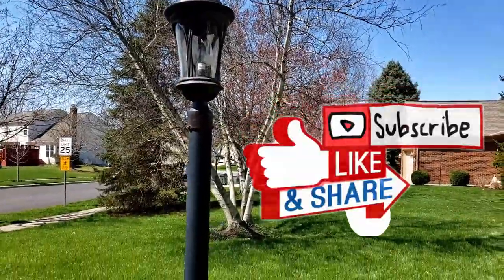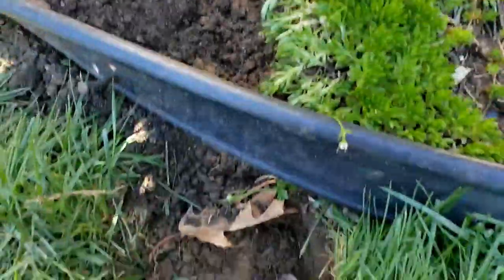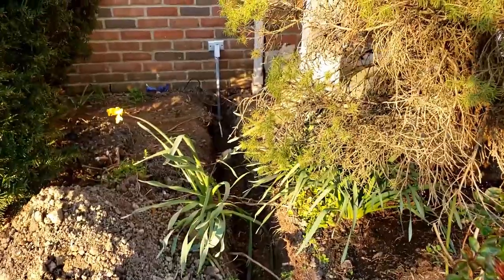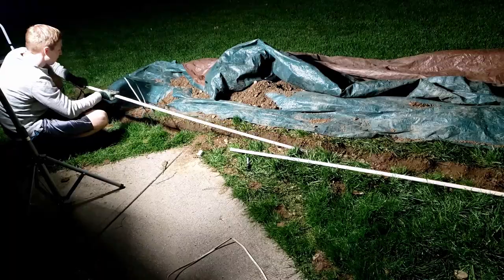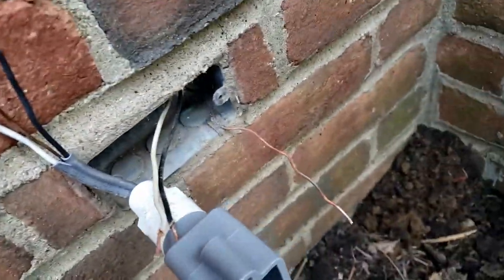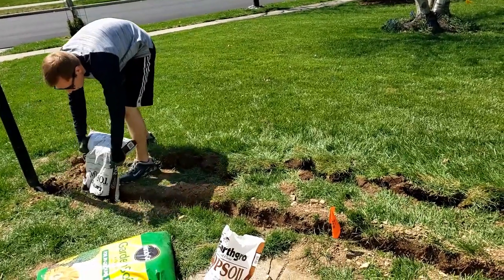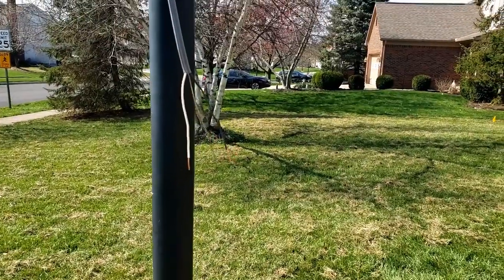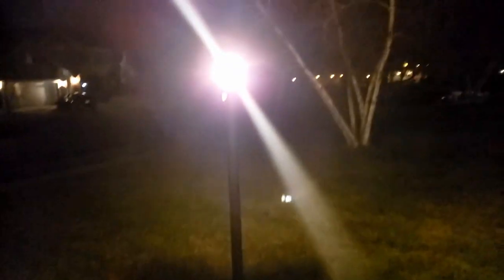Fixing The Lamp Post Light!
Just what the title says! The front yard post light or lamp post kept shorting  whenever it rained. Then the lamp post stopped working in general. So here is my experience of installing new wire and protecting it from any animals or humans. The lamp post works perfect now and survived two rain storms this spring.

I purchased my equipment in November at Home Depot :

3x Charlotte pipe 1/2" PVC
4x 1/2 PVC pipe connectors
1x Type-LB Conduit Body
1x Southwire 14/2 50ft
1x Do it Best P-4 Regular bodied PVC cement
1x Dryconn small medium waterproof connectors

Jarico - Landscape [NCS BEST OF] is free to be used and monetised by independent Creators on video content on YouTube & Twitch, without the fear of any Content ID or copyright claims.